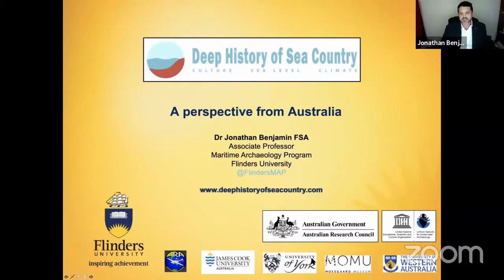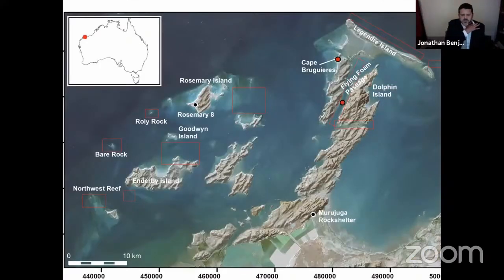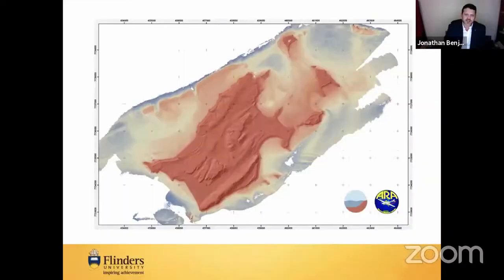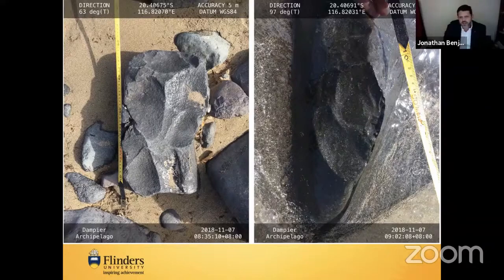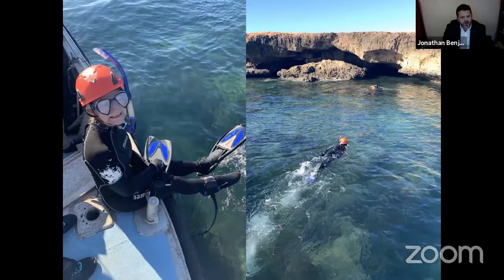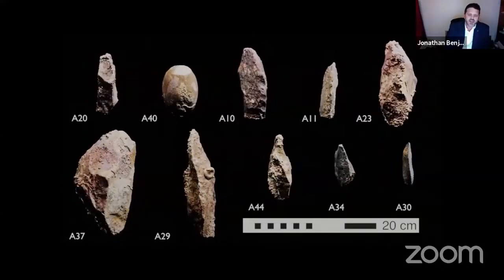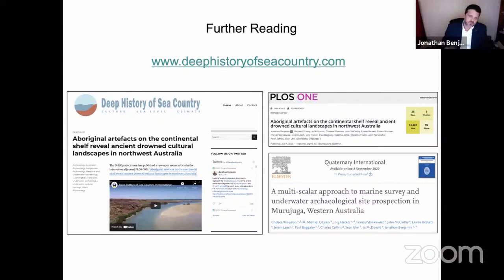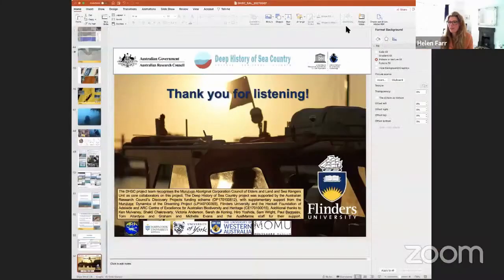17. The Deep History of Sea Country A Perspective from Australia by Jonathan Benjamin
The Deep History of Sea Country A Perspective from Australia by Jonathan Benjamin, Flinders University, Australia.